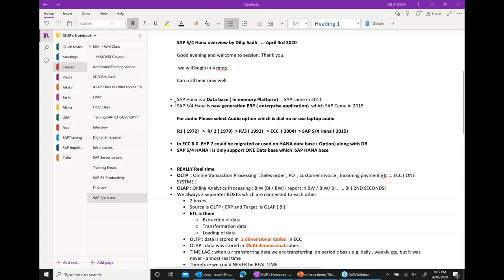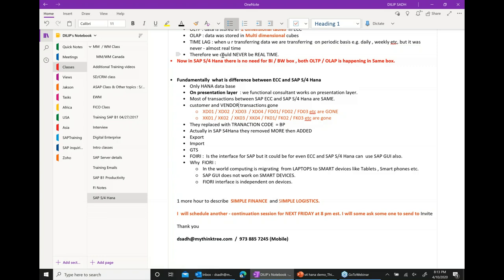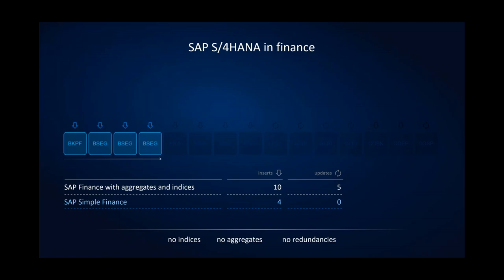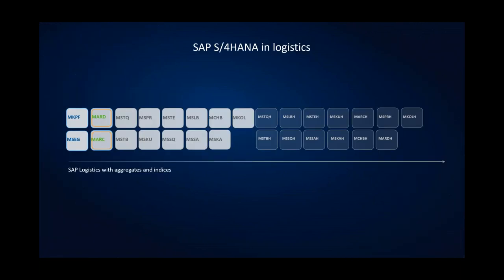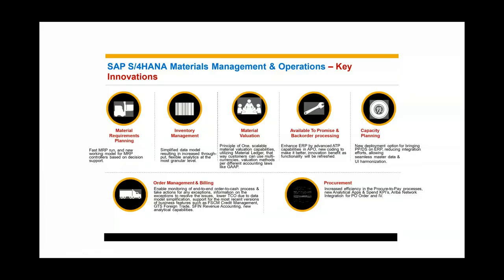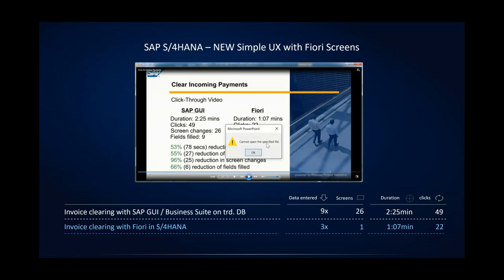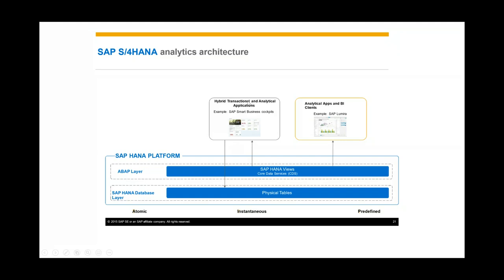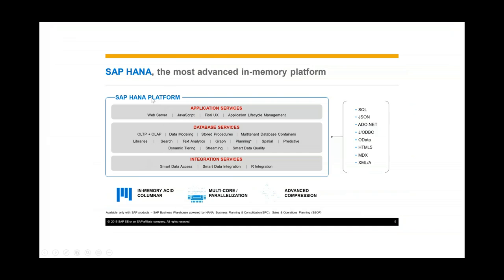SAP S/4 Hana overview - Part 2 by Dilip Sadh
Kabeer Consulting Inc & Kabeer Infotech system India Pvt ltd is presenting to you a detailed overview of the  SAP S/4 Hana Overview. This demonstrates and explains How the SAP S/4 Hana overview can help the customer team serve the customer better.
1) International SAP implementation experience since 1998
2) 5000 students Taught in SAP and growing
3) Corporate and Individual SAP Trainings provided